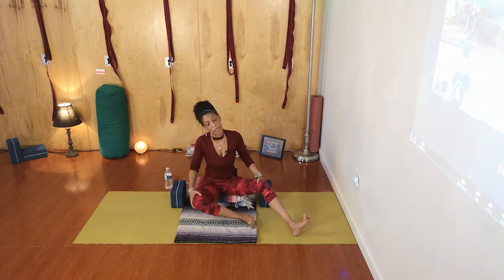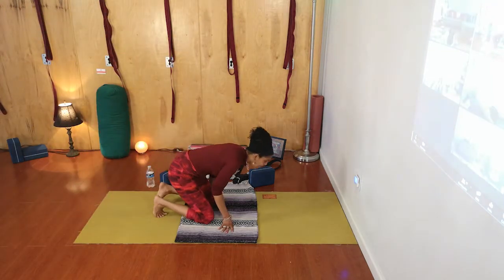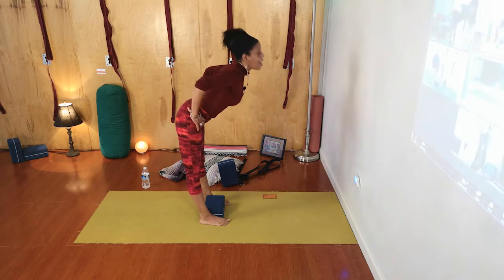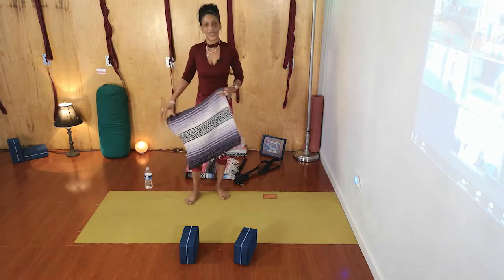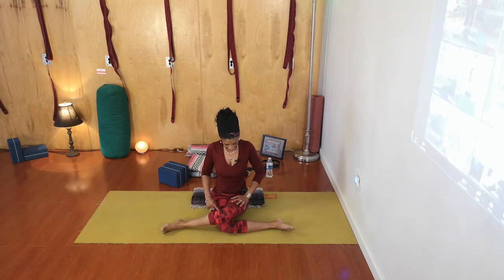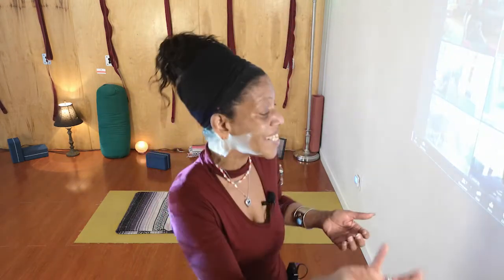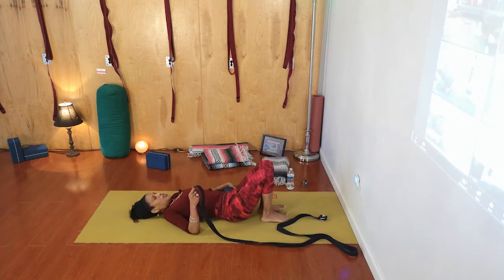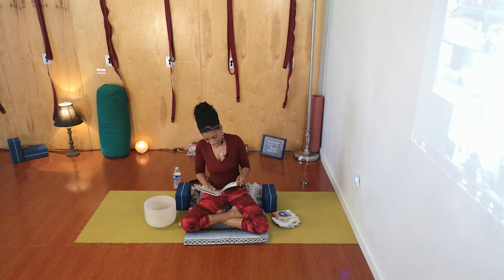Iyengar Yoga Episode 21 - Lisa Jay - HealthyConnections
Gain strength, balance and flexibility through alignment based, therapeutic yoga.